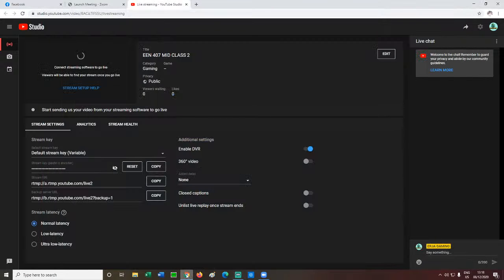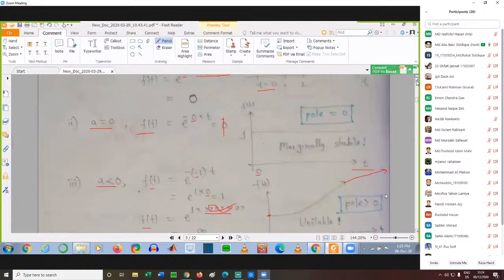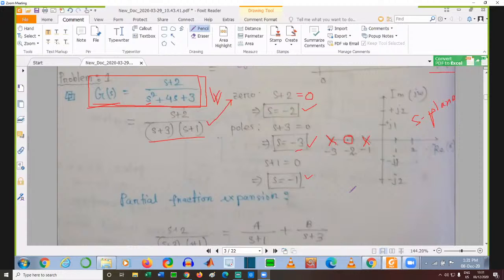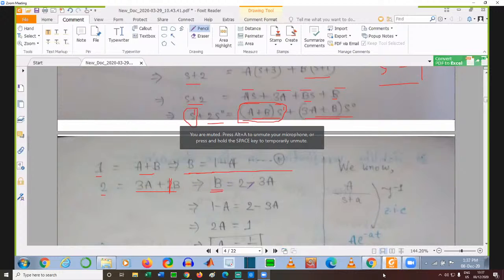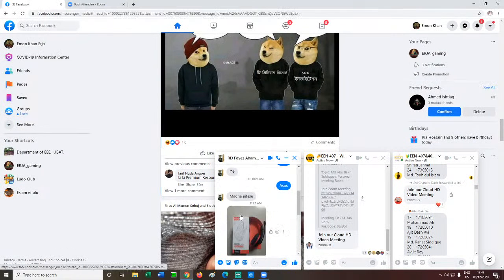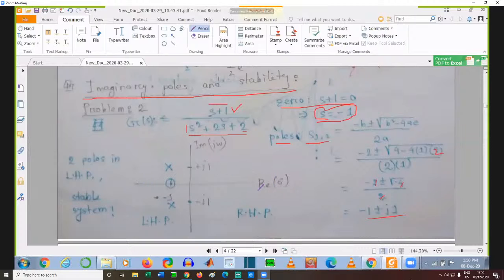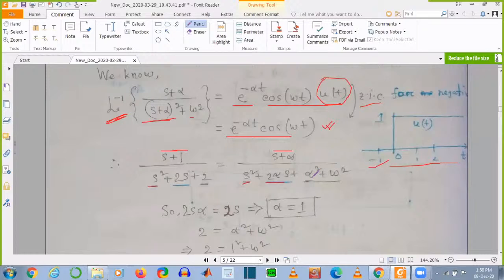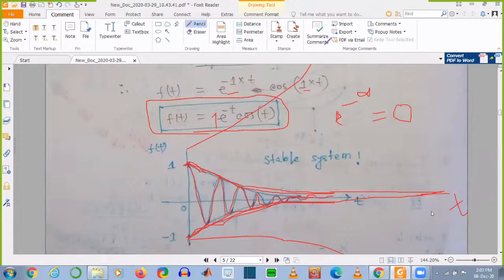EEN 373 MID CLASS 1